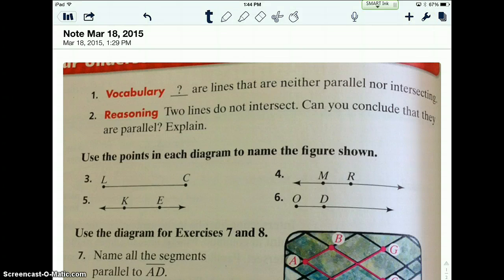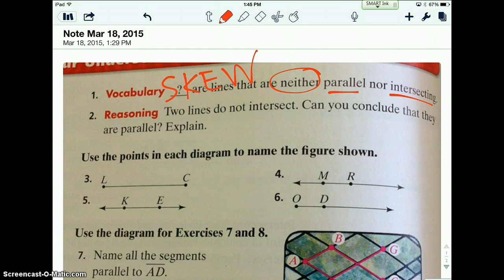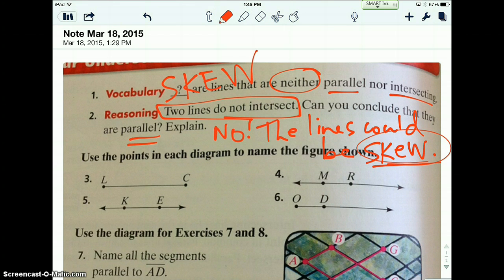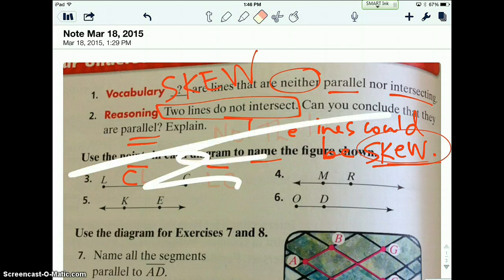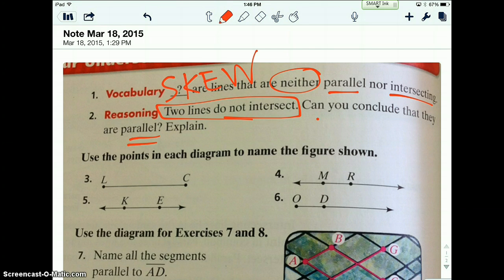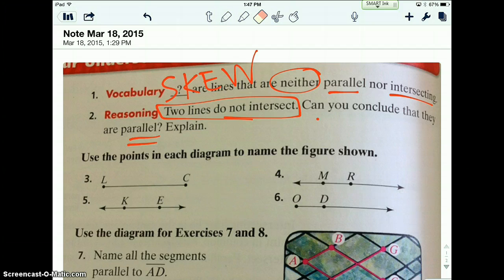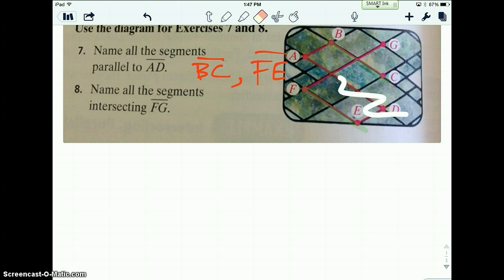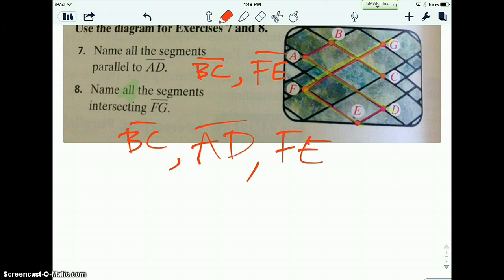Lines, rays, segments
quiz corrections